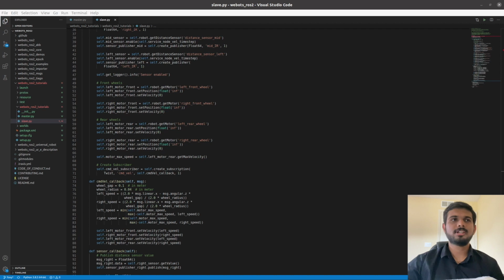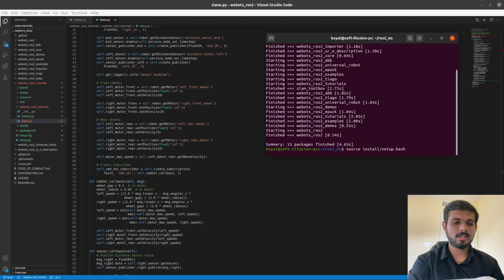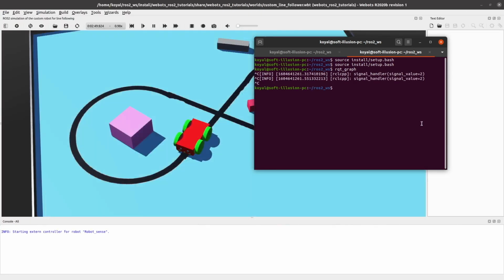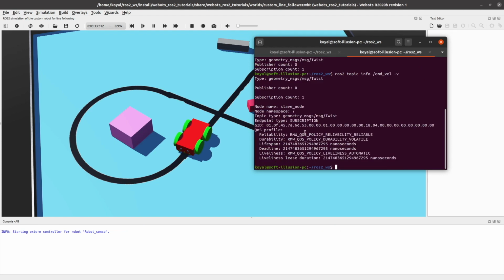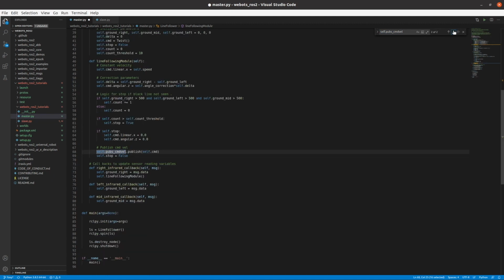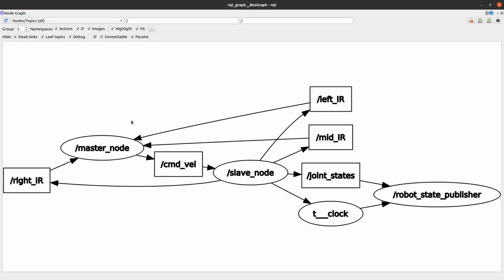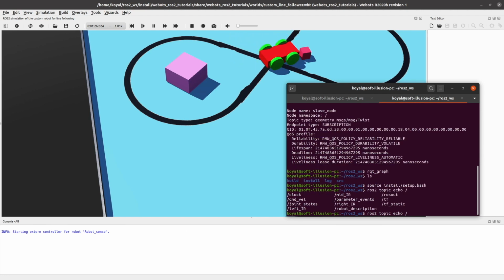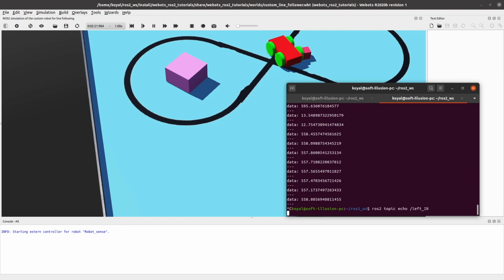RQT_graph, ROS2 topic echo | Debugging tools | Webots ROS2 Tutorials | [Tutorial 8]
Wish to create interesting robot motion and have control over your world and robots in Webots? Soft_illusion Channel is here with a new tutorial series on the integration of Webots and ROS2. (A channel which aims to help the robotics community).

Video series:
1. ROS 2, Webots installation and Setup of a workspace in VS Code
2. Different examples in Webots with ROS2
3. Use ROS2 services to interact with robots in Webots
4. Control a robot with ROS2 Publisher
5. Get feedback from different sensors of Robot with ROS2 Subscriber
6. Implement Master and Slave robots project with ROS2
7. Setup Rviz2 (Showing different sensor output )
8. Ways to debug projects with Rostopic echo, Rostopic info, RQT_graph
9. Use advance debugging tools like Rqt console, Rqt gui
10 & 11. Implementation of SLAM toolbox or LaMa library for unknown environment.
12. & 13. Implementation of AR-tag detection and getting exact pose from camera.

Note:Following are the system specifications that will be used in the tutorial series.
Ubuntu 20.04, ROS 2 Foxy, Webots R2020b-rev1

This 8th video teaches you the important tools - Rostopic echo, Rostopic info, RQT_graph

02:34 Solve issue with rqt_graph
08:04 Solve issue with ros2 topic echo
11:37 Final working project

The Master and the Slave node that was used in Tutorial 6 is continued to be used here. Once the project is built successfully, the project is sourced using the setup file. The robot doesn’t seem to be working as expected and is debugged for issues.

Using rqt_graph:
As seen in the Line Following Robot Project, the robot was following the black line, and that there was a topic /cmd_vel being published by the master and subscribed by the slave. The list of topics is checked using the command “ros2 topic list”. Then the topic info is checked using the command ros2 topic info /cmd_vel. This gives a list of number of publishers and subscribers of the topic. Here we see that the count of publishers is 0. Hence we know that there is some issue in the master node publisher. Taking a peak at the master node, we see that there is an error in the name of the topic. Then we check if the Twist message is being correctly sent to the topic. Once the topic name is corrected, a colcon build is again required which builds all the packages. Launching the project again, we see that the robot starts moving successfully but it does a funny circular motion. The rqt_graph is checked again, and we see that the /cmd_vel topic is successfully there at the right location and the graph looks good. Hence we use the second tool.

Rostopic echo:
We just see that though the /cmd_vel is getting published properly, the robot still works in a funny way. Hence we check the data being published by each of the IR sensors, as these sensors direct the motion of the robot. The sensor data is checked based on the values being published while on the black and the blue space. Here we see that the /left_IR is not publishing anything, hence the circular motion of the robot. This time we go to the slave node as it's the node that publishes the sensor values. The publisher is checked and see that the /left_Ir sensor has been initialised but the value is actually not being published at all. Hence we add this and again check if the project works fine. Hence we see that the robot follows the line as expected.

These videos begin with the basic installation of the simulator, and ranges to higher-level applications like object detection, obstacle avoidance, actuator motion etc.

Do Share so that I can continue to make many more videos with the same boost. :)
Happy Coding. :)